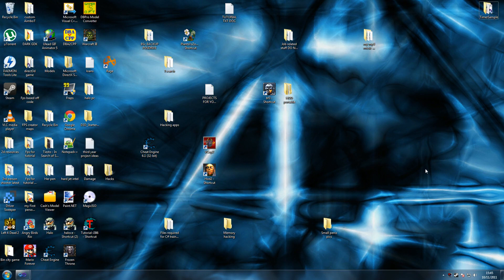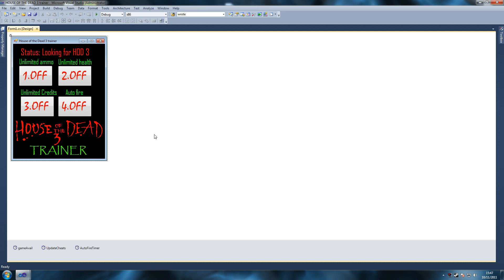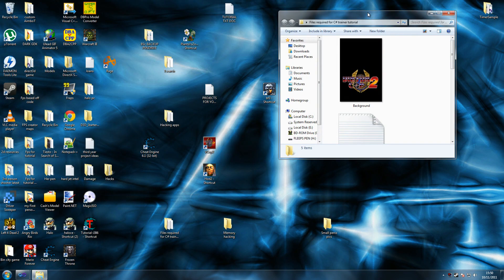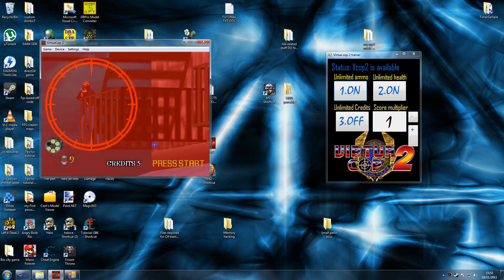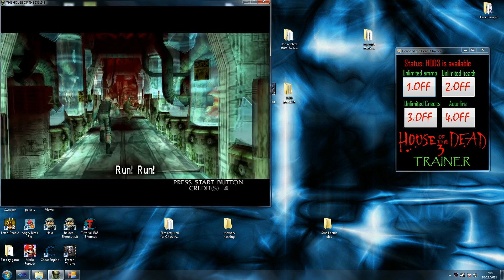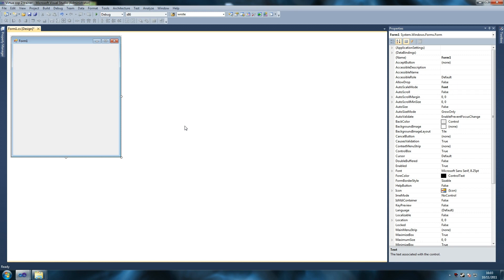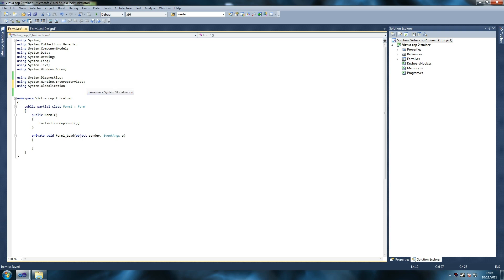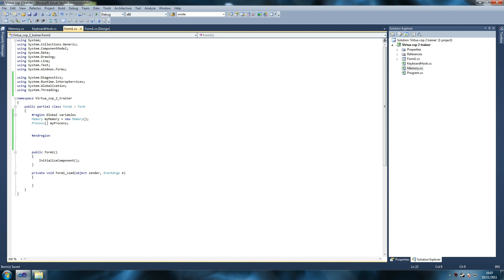How to Make a TRAINER C# TUTORIAL 1/6 HD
🔥 Learn How How to Make a C# TRAINER

So heres my latest tutorial, it is fairly long but as usual it gives you all the information required for completing a game trainer from scratch.